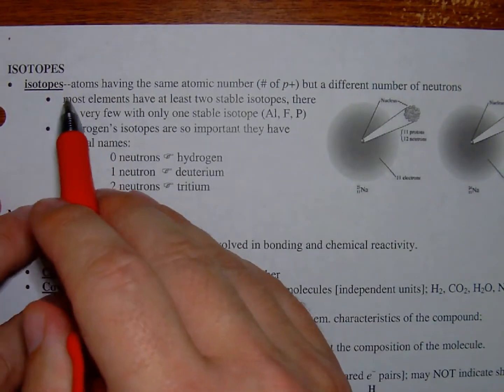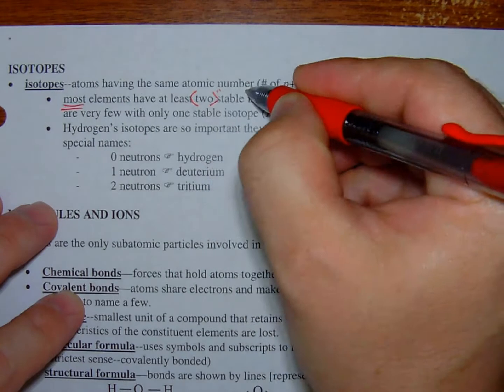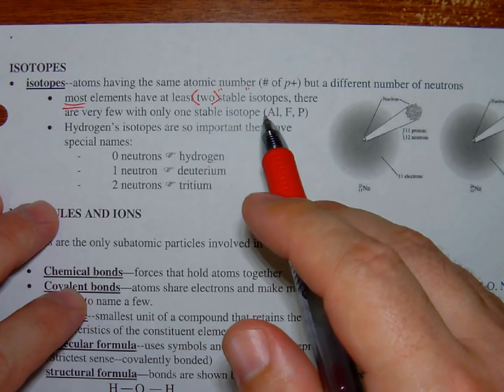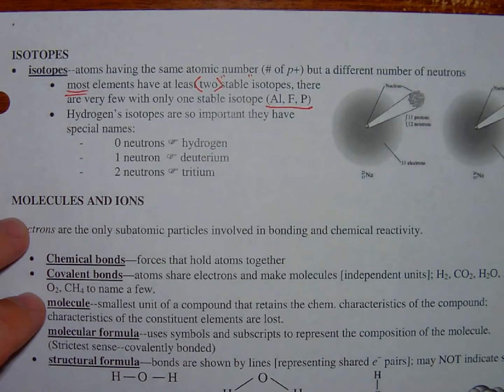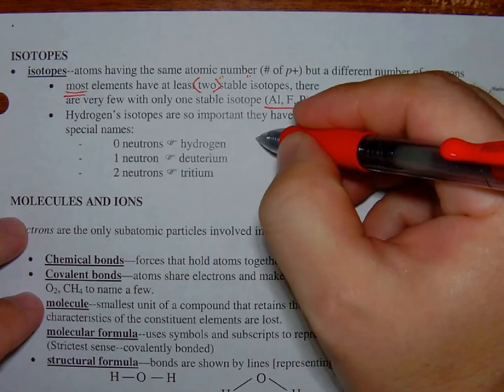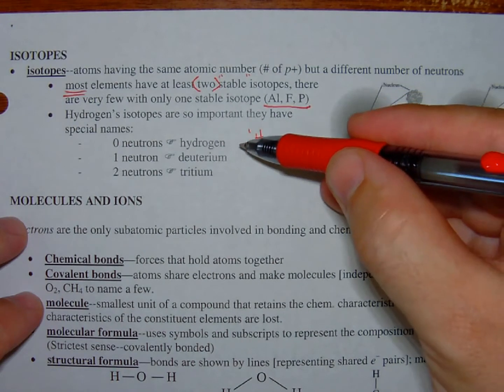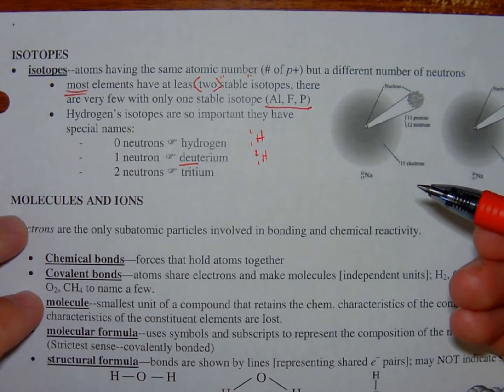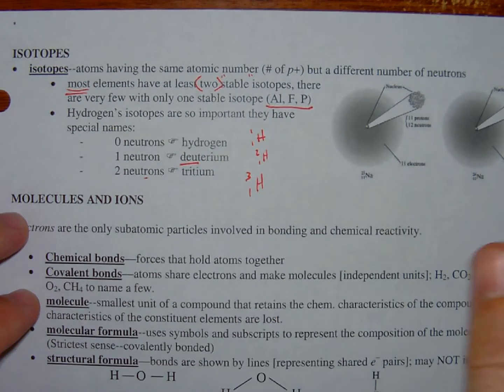AP Chem Ch 02 Pt 10 - Isotopes